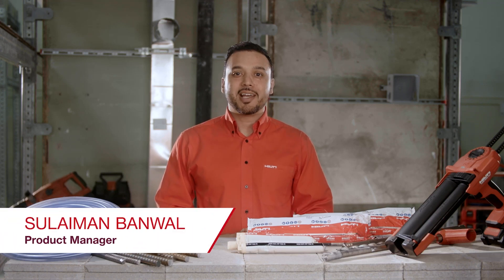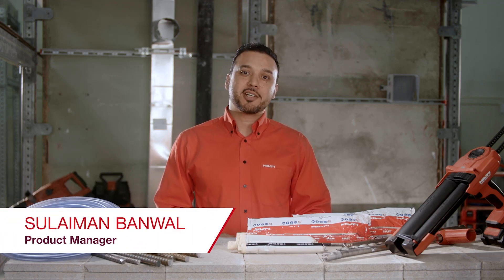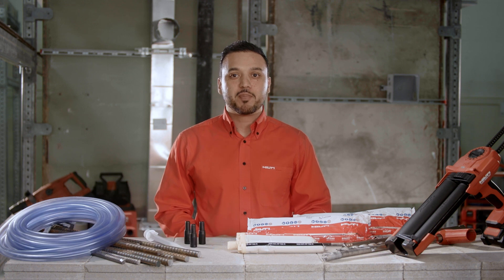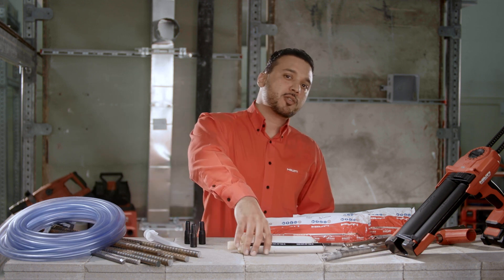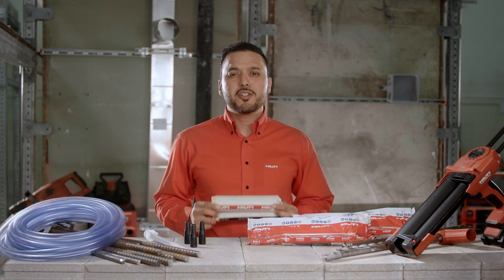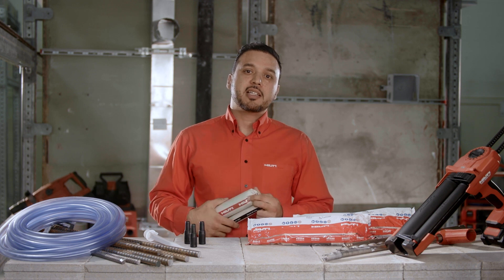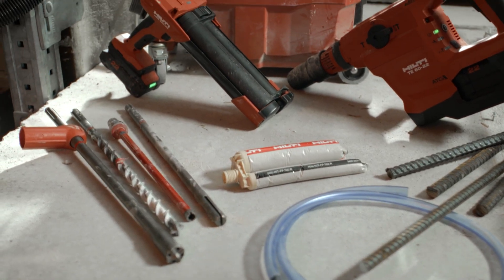Hilti HIT-FP 700 R Adhesive Anchor - Demonstration and Overview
Adding more efficiency and increased structural safety, the HIT-FP 700 R is the FIRST fire-resistant adhesive anchor of its kind. Similar to cast-in anchors, this solution is easier to install, doesn't compromise building integrity under high temperatures, helps ensure code-compliance, and supports rebar design for most fire-rated structural connections.